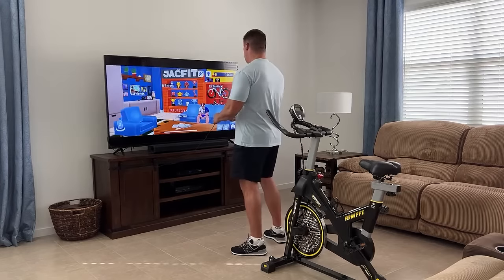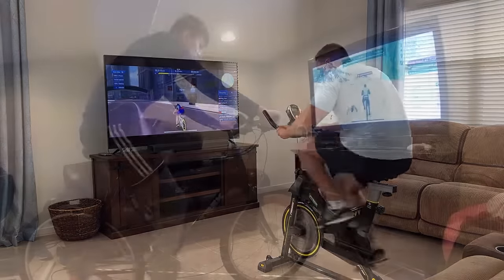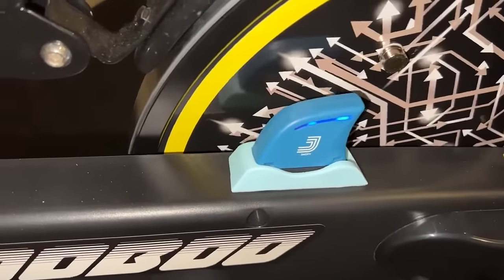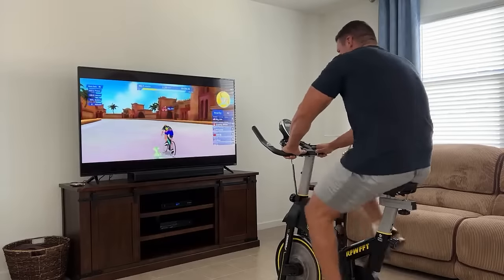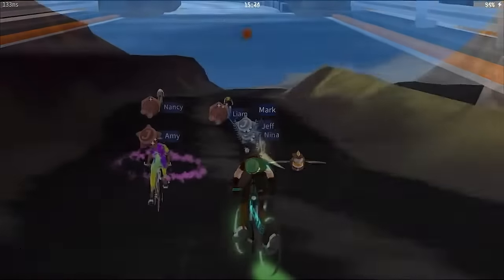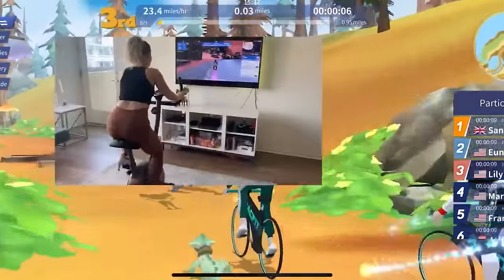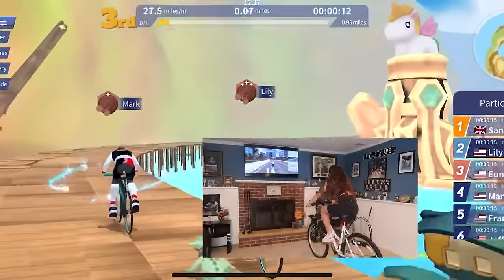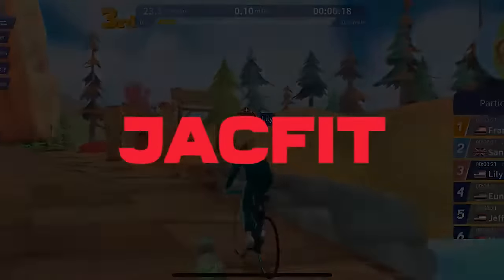Take your exercise bike workouts to the next level! JBike Cycling Tracker by Jacfit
JBike Cycling Tracker is suitable for any bike, like folding exercise bike, road bike, spin bike, upright bike, and recumbent bike. Just connecting with the free Jacfit App, you are able to ride and explore in the wonderful Jacfit world!